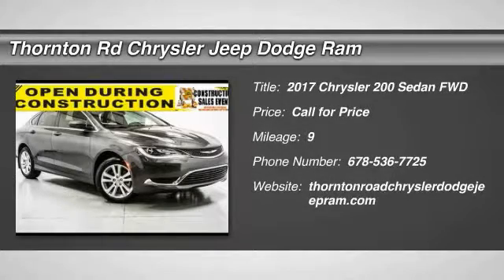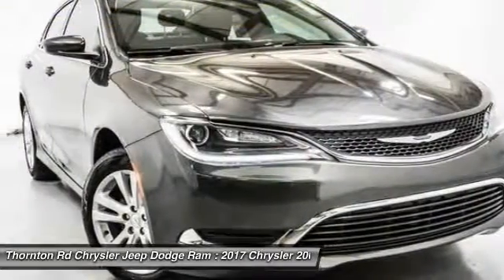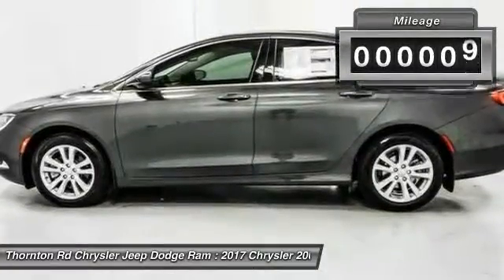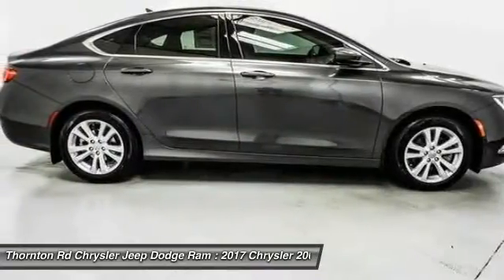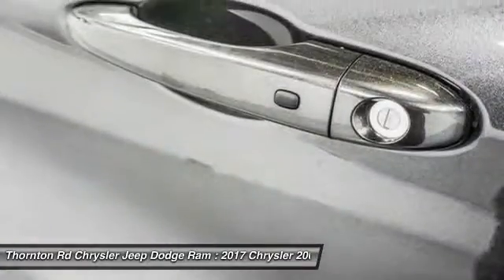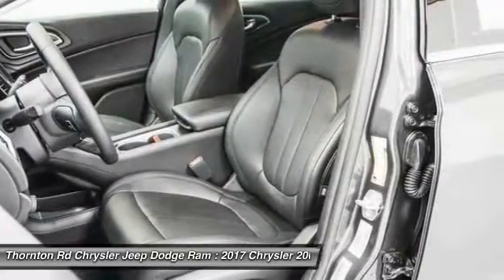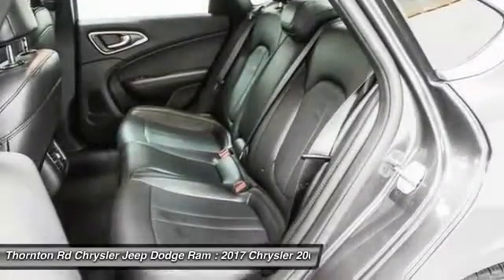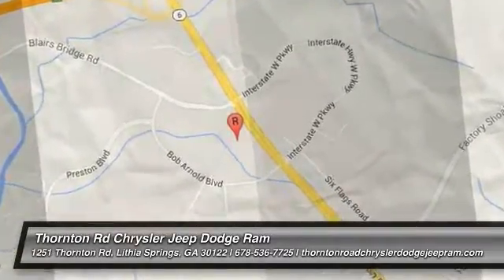2017 Chrysler 200 Lithia Springs GA 17101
UCONNECT! GAS SAVER! TOUCH SCREEN RADIO! BLUETOOTH! BACK-UP CAMERA! AM/FM! AUX/USB INPUT! PROJECTOR HEADLIGHTS! L.E.D DAYTIME RUNNING LAMPS! HANDS FREE ENTRY SYSTEM! PUSH BUTTON START! AUTO HEADLIGHTS! STABILITY/TRACTION CONTROL! DIGITAL INFORMATION SYSTEM! ELECTRIC POWER STEERING! MANY MORE OPTIONS! brbr Price does not include Tax, Title, License, Registration, and Doc Fee.  Customer must qualify for rebates - See Dealer for Details $2,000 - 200 Sedan Trade-In RETAIL Bonus Cash 39CHR. Exp. 10/31/2016, $500 - Non-Prime Bonus Cash 40CH3. Exp. 10/31/2016, $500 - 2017 Retail Consumer Cash **CH1 (National exclu. GL,NE,WE). Exp. 10/31/2016